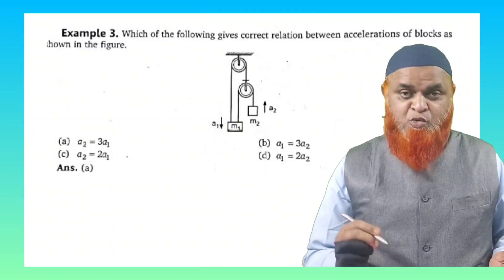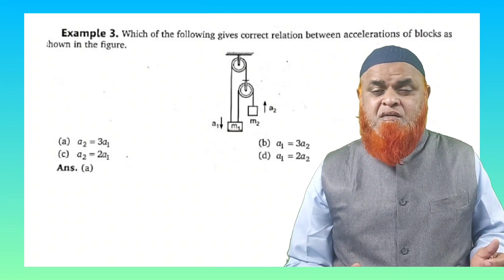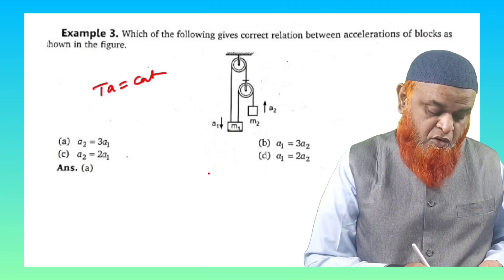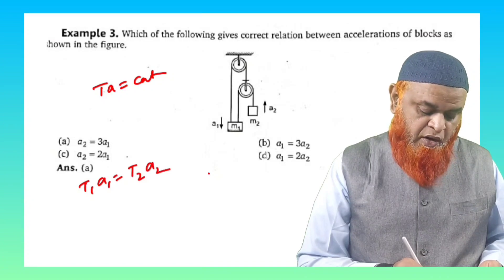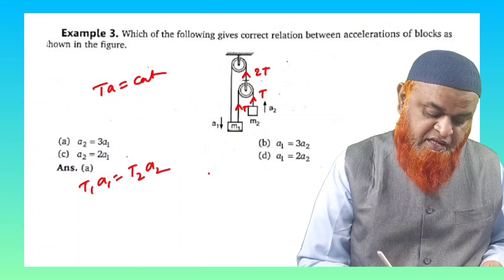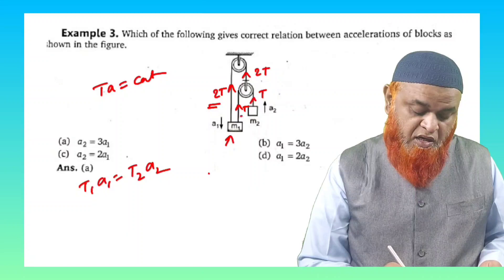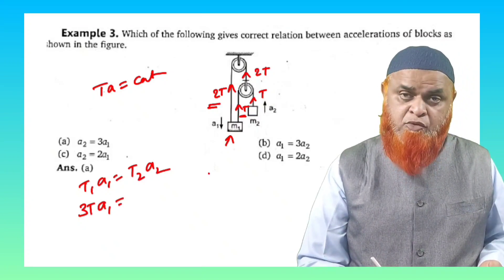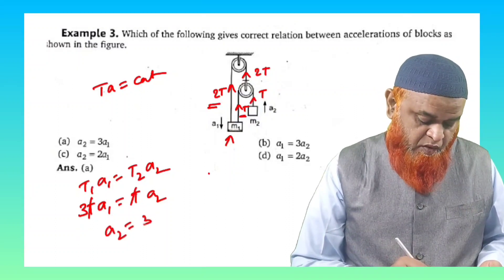46) Newton's laws | Physics short cut series for Neet and jee mains 2023